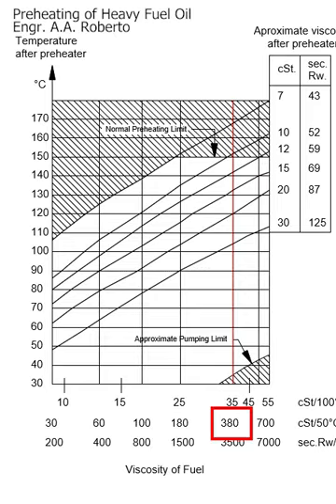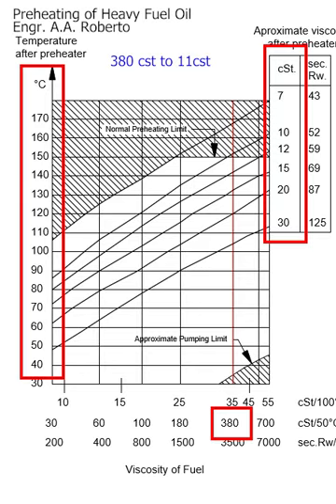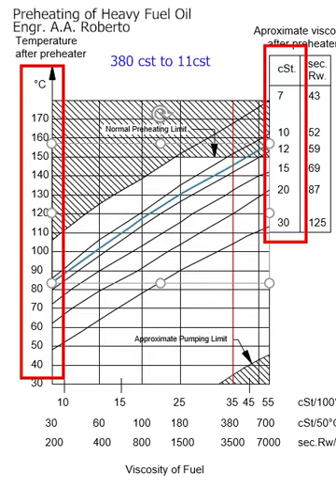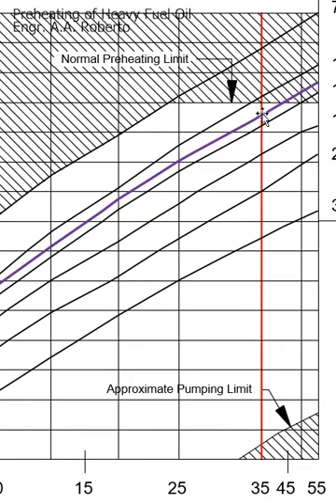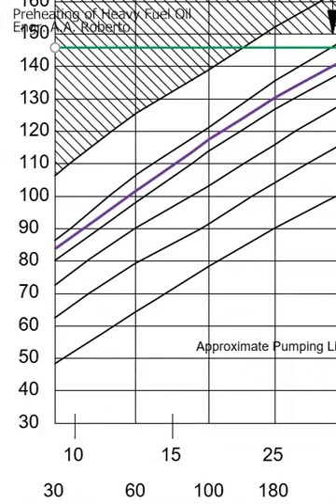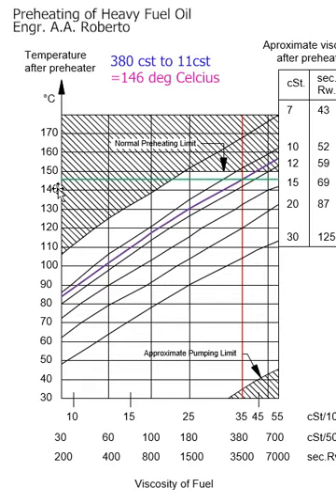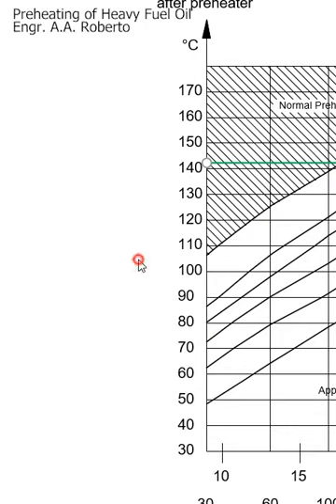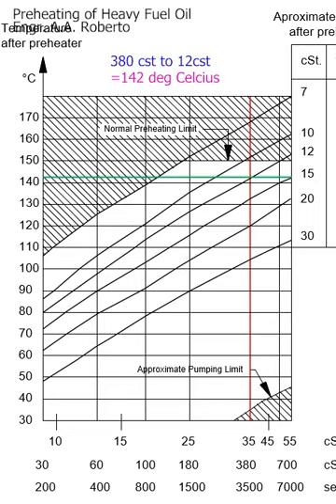VISCOSITY CONTROLLER SETTINGS